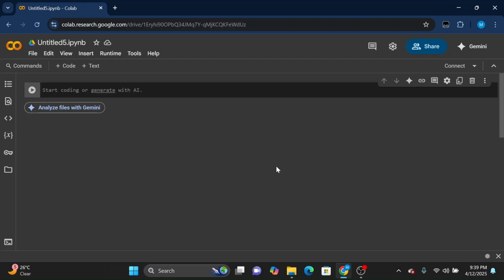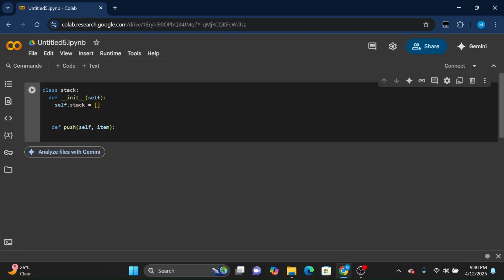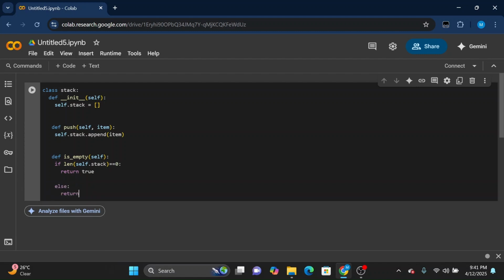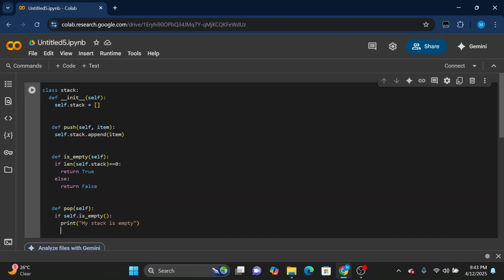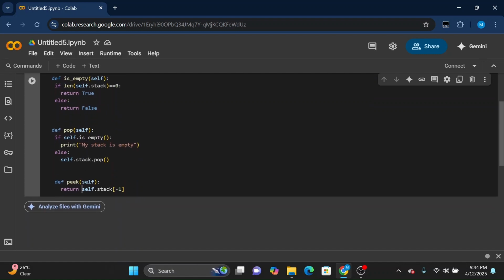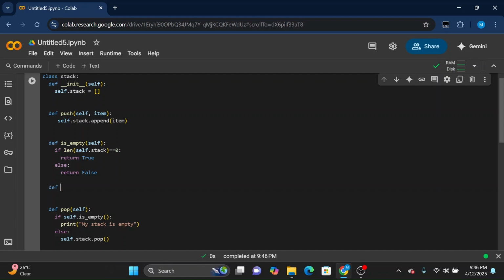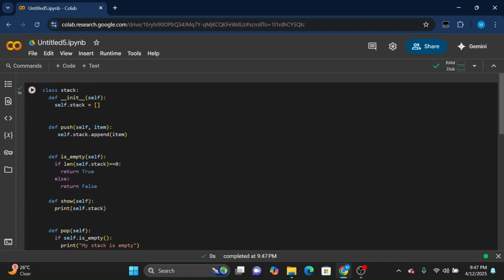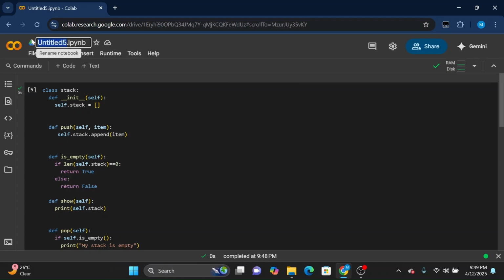Stack Implementation in Python 🐍 | LIFO Explained with Simple Code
In this video, we’ll learn how to implement a Stack Data Structure in Python from scratch using a class and list!

You’ll learn:
✅ What is a Stack in data structures
✅ How the LIFO (Last In, First Out) principle works
✅ How to build your own stack class in Python
✅ How to use push(), pop(), peek(), is_empty(), and size() methods

This video is perfect for:
✔️ Python beginners